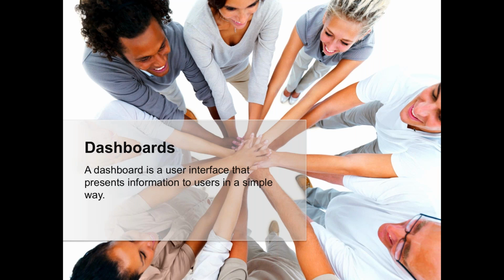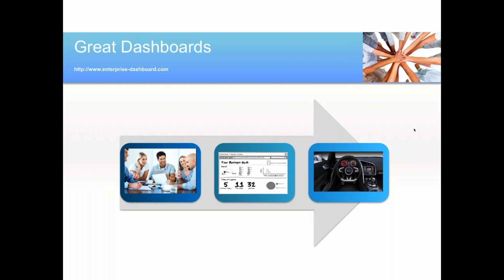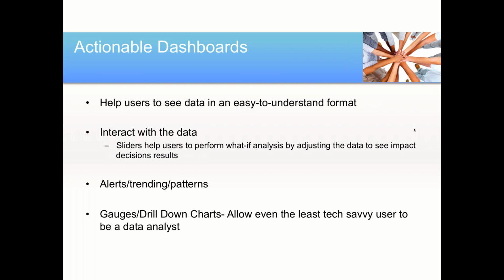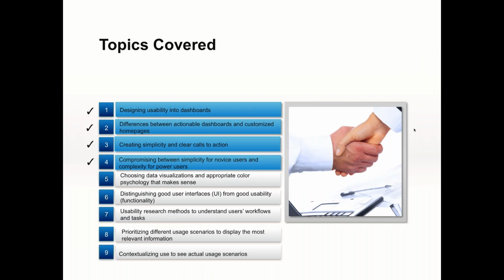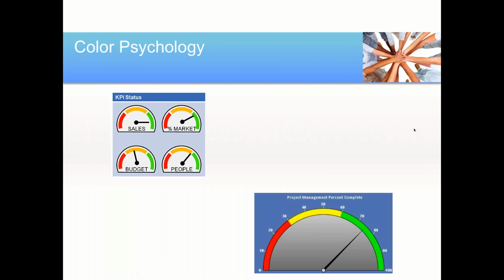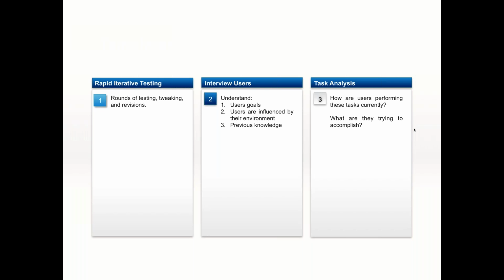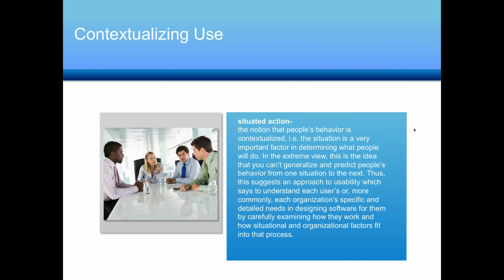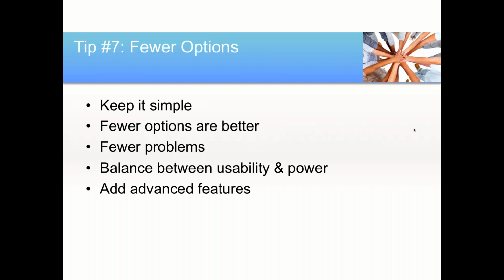Designing the Perfect Dashboard Simple, Usable, Slick and Actionable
Slick dashboards can give an appealing look and feel, helping users to re-engage with software or a website. However, dashboards can be difficult to design since different types of users expect different information that is relevant to their needs.

A well-designed dashboard can provide powerful information by summarizing the most relevant data, presented in a usable way.

Usability research can help prioritize high-level tasks and goals for users and can help to design a dashboard that creates a clear call to action where appropriate.